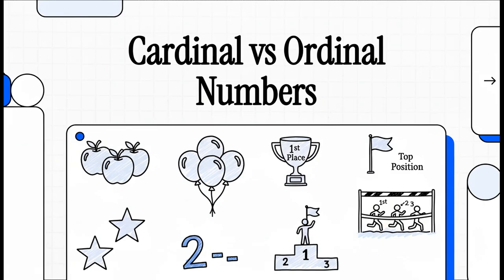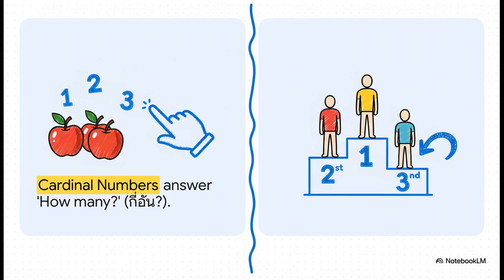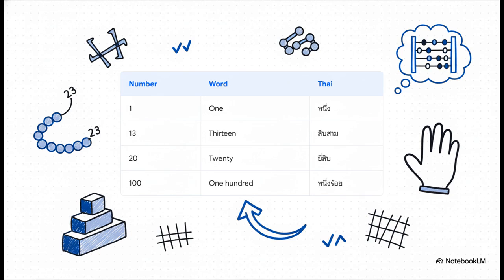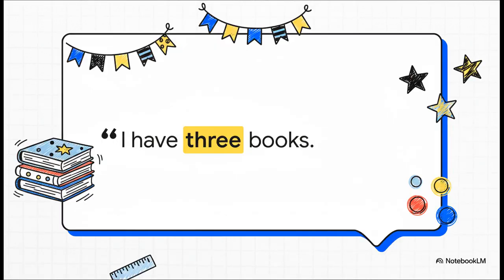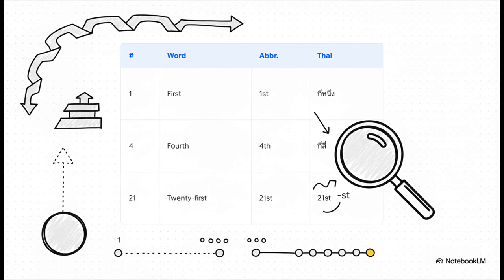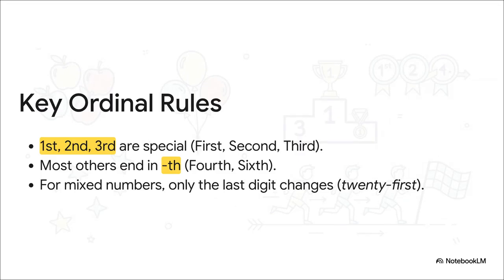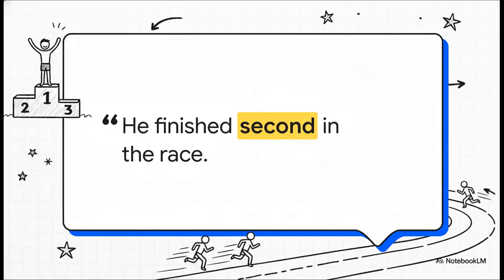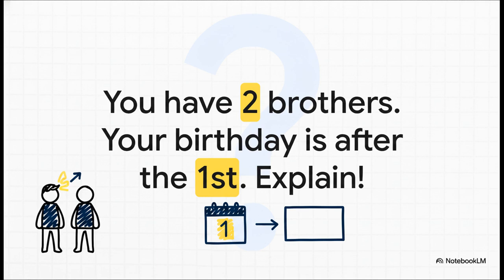Cardinal and Ordinal Numbers